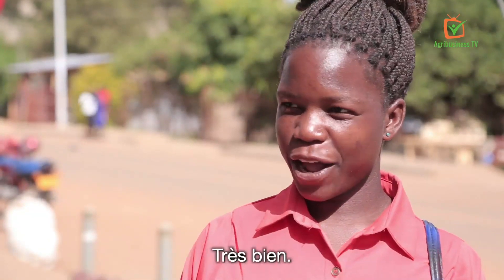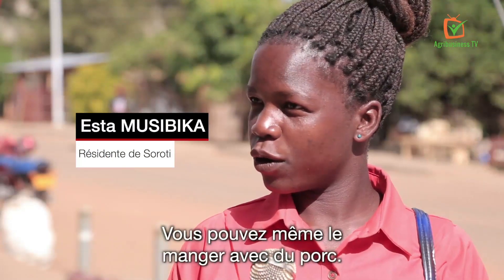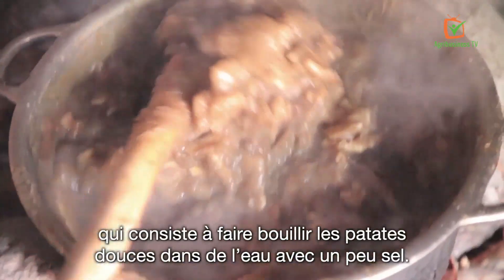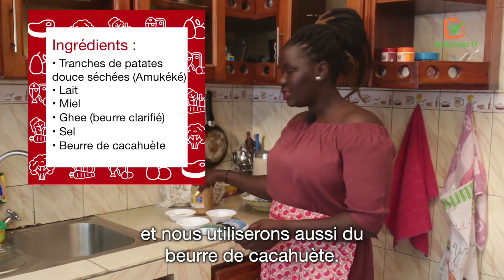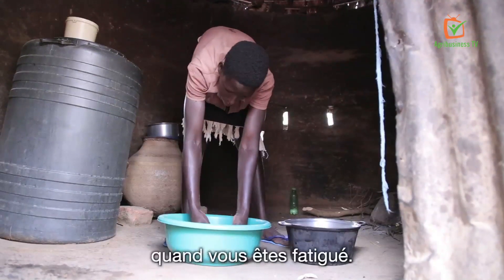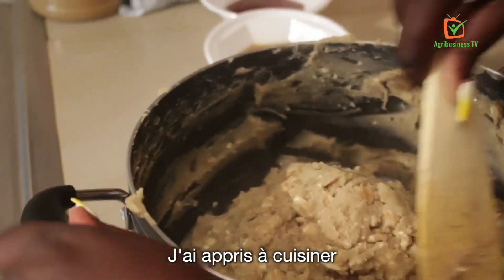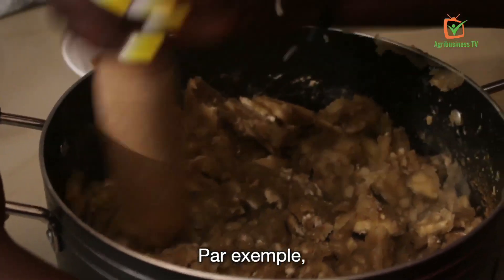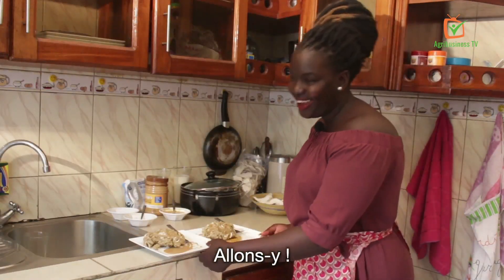Essayez ça chez vous : Amukéké, un mets traditionnel ougandais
En Ouganda, l'« amukeke » fait référence aux patates douces tranchées & séchées. Très nutritif, il peut être conservé jusqu'à 4-5 mois. Découvrez comment Irene Chozen modernise ce plat !